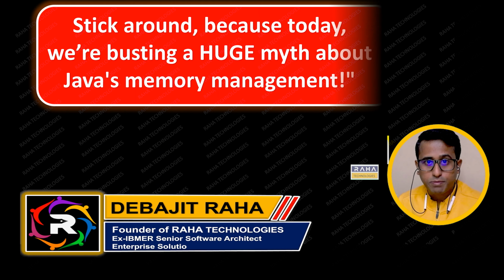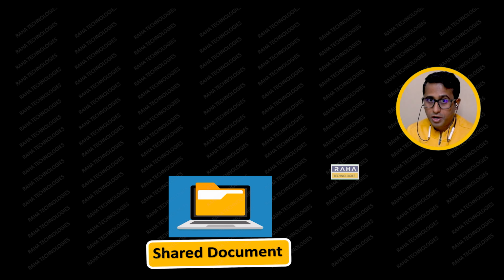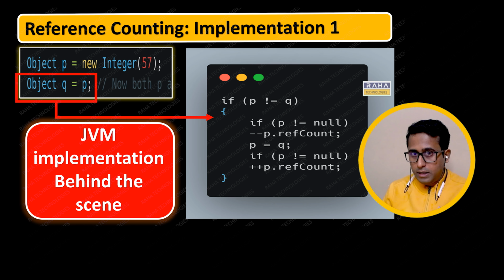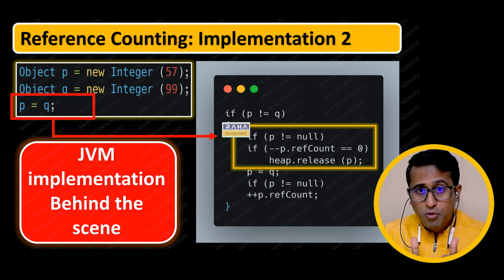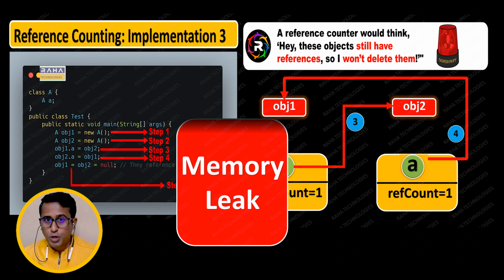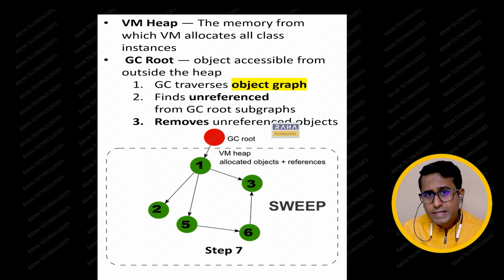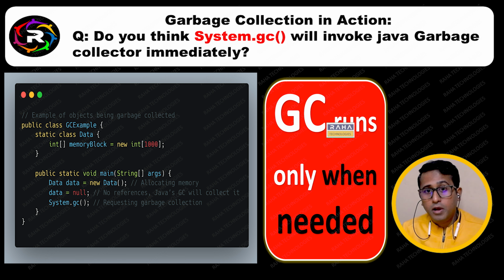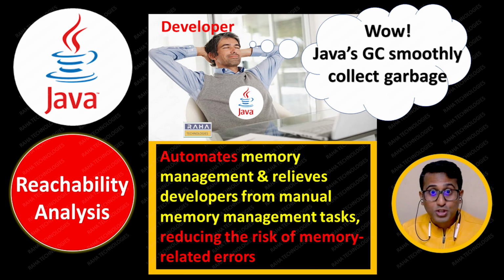🔥 Java’s Secret Garbage Collection Trick – Here’s Why It Works!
Java Memory Management EXPOSED! The Truth About Reference Counting
🚀 Java Developers, You’ve Been LIED To! 🚀

Many believe Java’s Garbage Collector works by Reference Counting… but that’s a MYTH! ❌ And if you’re using Java, you NEED to know why this method is completely broken.

💡 If you've ever wondered how Java efficiently manages memory while preventing memory leaks, this is the video for you!

In this video, I’ll break down:
✅ The hidden flaw of Reference Counting (with shocking real-world examples)
✅ Why Java doesn’t use this method (and what it does instead)
✅ A real Java code demo that PROVES the myth wrong!

🔥 By the end, you’ll NEVER look at Java’s memory management the same way again! 🔥

📌 Watch till the end to see the BEST solution Java uses instead of Reference Counting!

💬 QUESTION: Have you ever faced memory issues in Java?

📚 More Java Deep Dives:
👉 Garbage Collection Explained